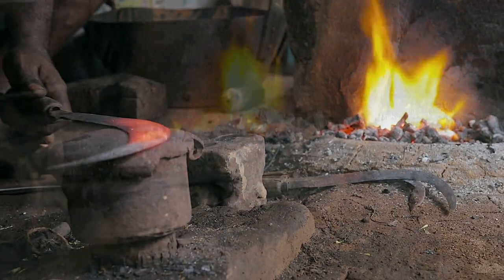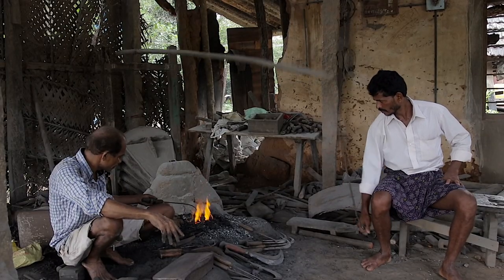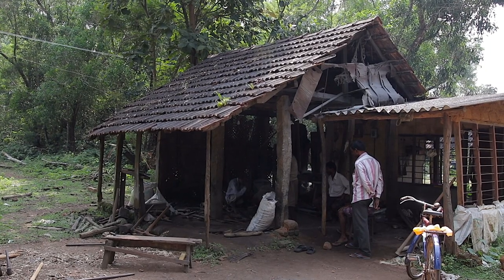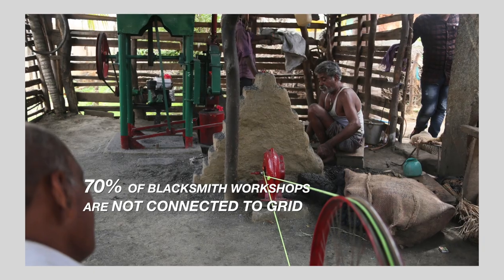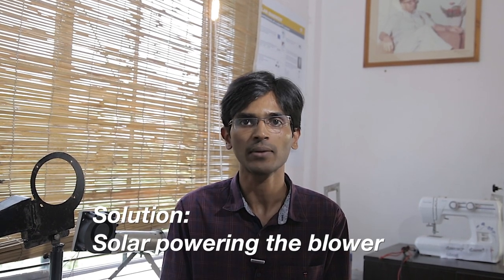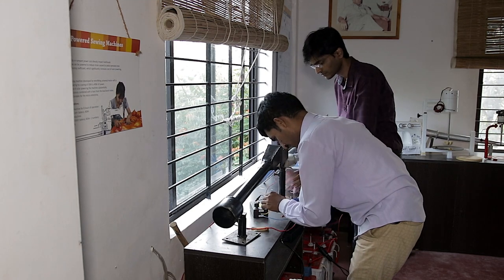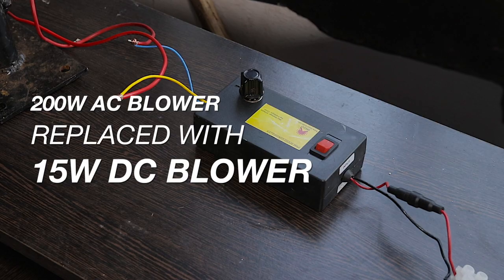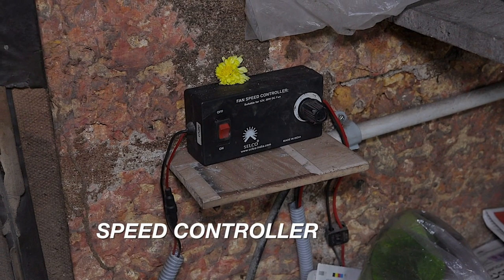Solar Powered Blacksmith Blower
Blacksmithy is one of the last remaining vestiges of generational artisanal occupations in the country. India has well over 200,000 blacksmiths in rural areas, each of which constitute the segment of unorganised sector livelihoods in rural areas that build and modify input tools for agriculture and non agricultural purposes. It is among the very few traditional artisanal work that has continued to survive for centuries, as the Indian rural economy is based on agricultural production at a decentralised micro-level.

As there was a pressing need  for an energy efficient motorised blower, SELCO Foundation developed an efficient, reliable, cost effective solution which needs 92% lesser energy for operation compared to the motorised blowers available in the market. The efficient DC blower consumes 15W against the conventional blower which consumes 200W thus making the solar solution very efficient.

As solar powered blower is a reliable effective solution, blacksmiths do not have to depend on  additional labour and they can work independently of the grid power